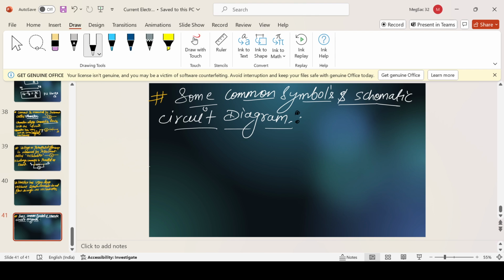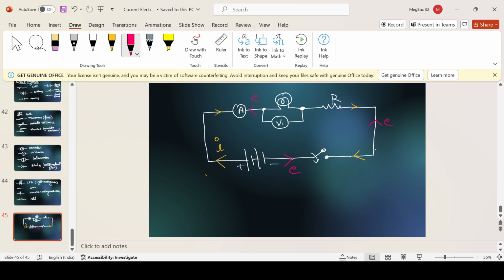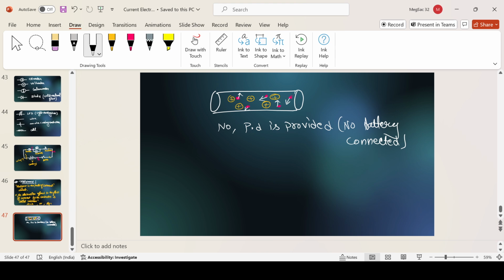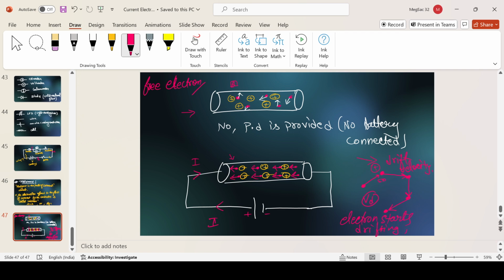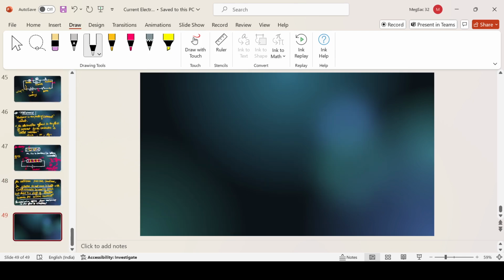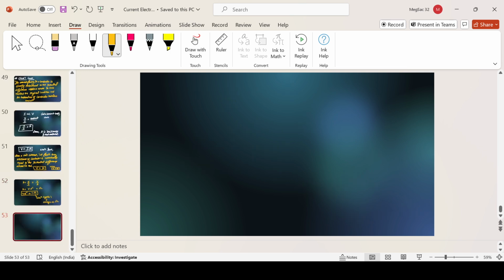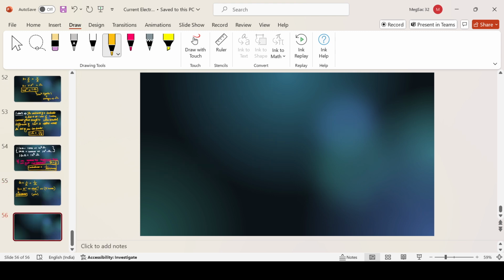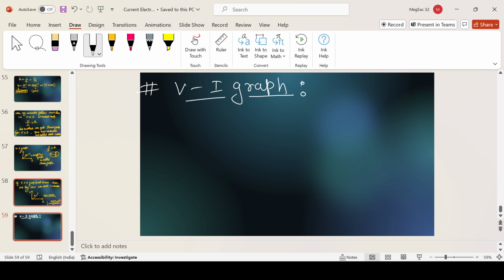Current Electricity Class 10 ICSE | Part -3 | Board Series| Selina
BHAUTIK VIGYAN - PHYSICS CLASS IX, X, XI AND XII C.B.S.E  NCERT
FREE NOTES, DPP, COMPLETE NCERT SOLUTION WITH EXEMPLARY PROBLEMS AND MUCH MORE.
JOIN THIS COURSE FREE OF COST (Complete course)

COMMENT FOR ANY DOUBT